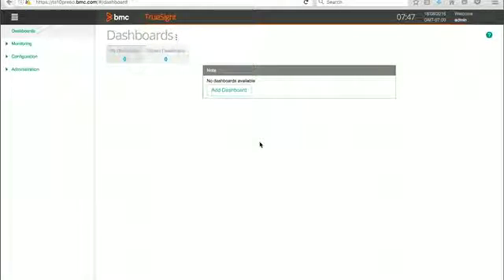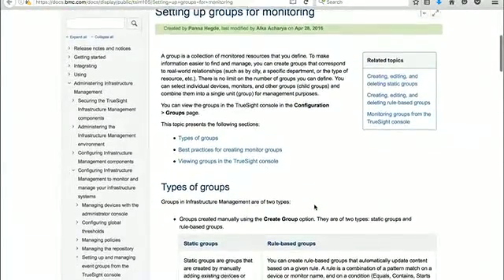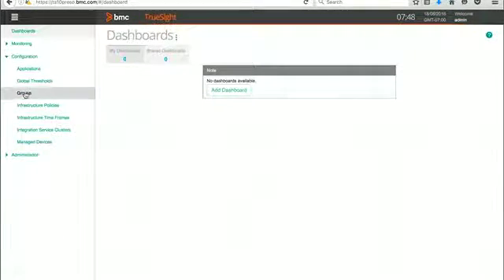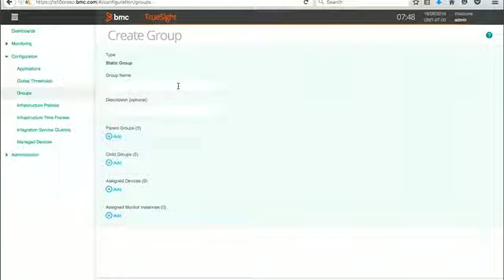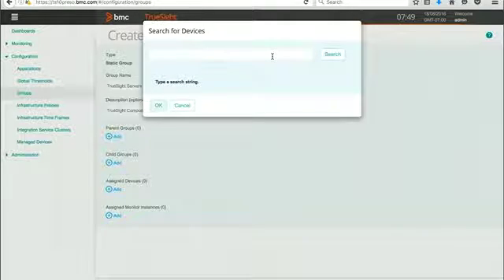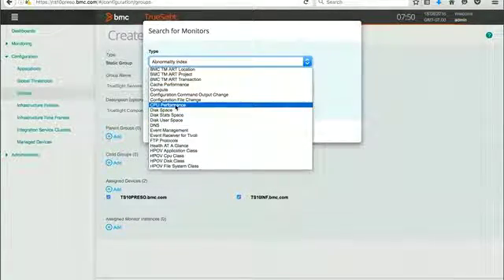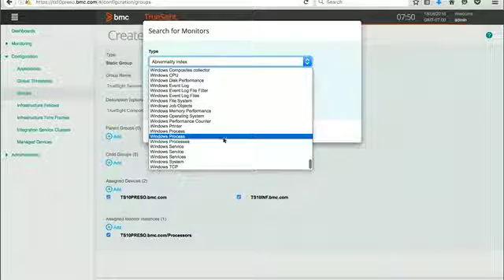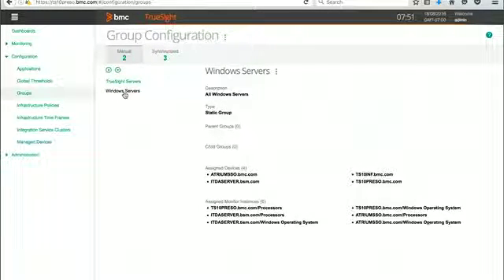Creating and Using Static Groups | TrueSight Operations Management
See how to create and use Static Groups in TrueSight Operations Management.